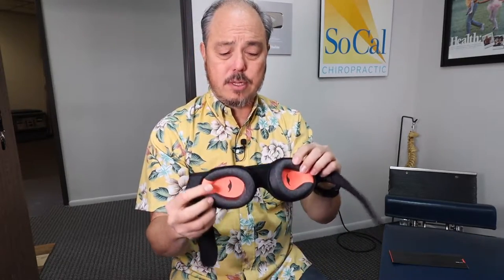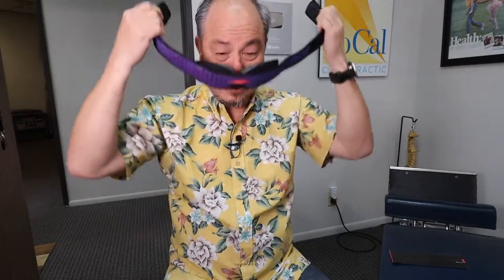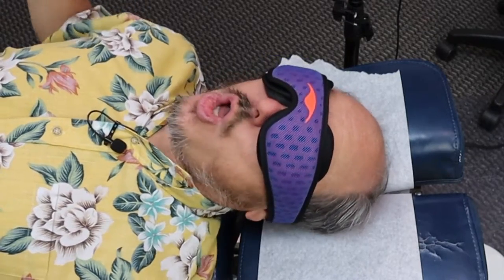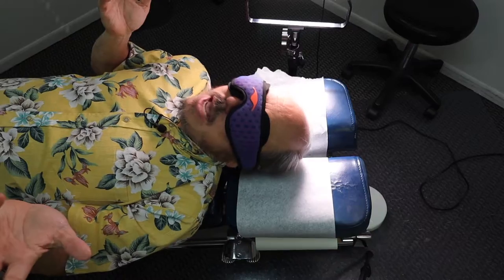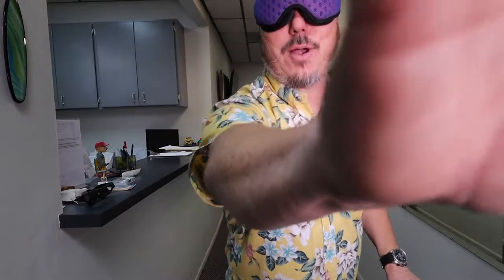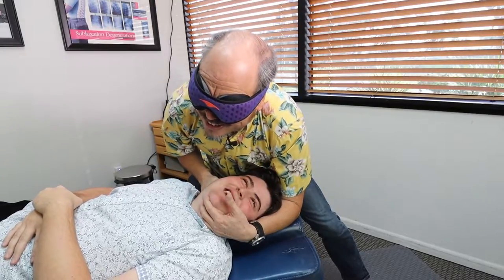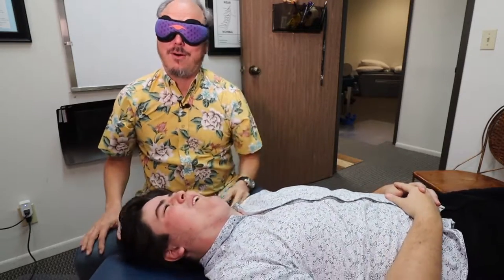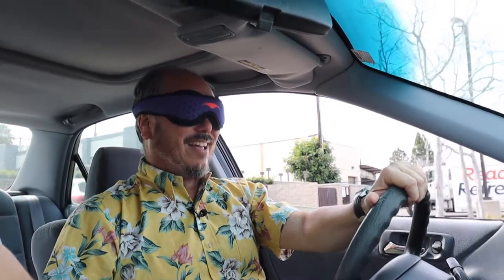Dr Ace Product Review - Manta Sleep Mask Pro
I am always asked to review medical/chiropractic products. Most I turn down because I see no use for them and don't want to recommend them to my subscribers. But I was hit up by this company called Manta. I know nothing about them but I thought the face mask product was cool enough to investigate and since I am a huge educator on how to sleep better it was right up my alley. As always I tried to find the humor and put together a review of the face mask while having a bit of fun. Hope you enjoy my efforts to entertain and my review of the product. Love you guys.